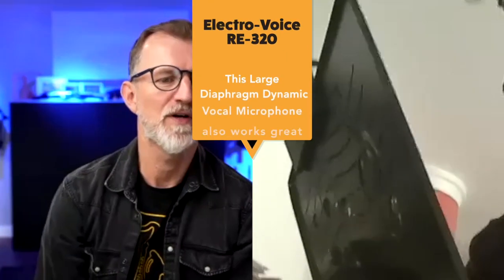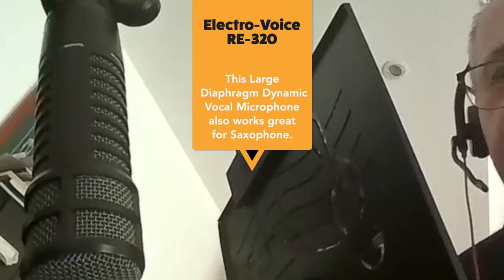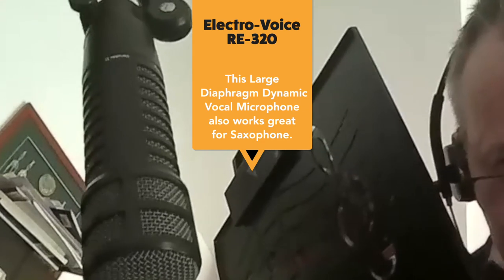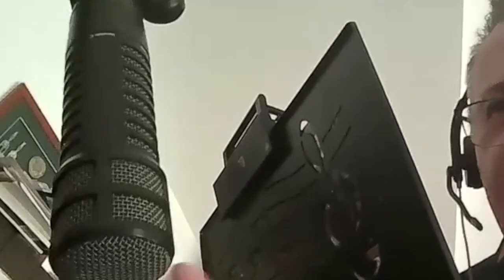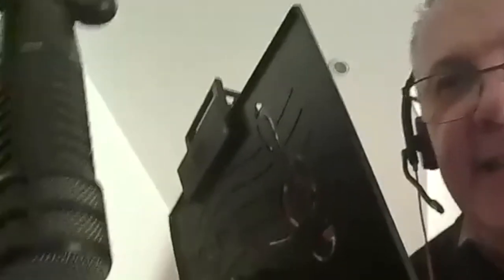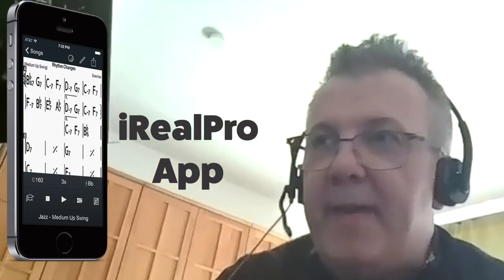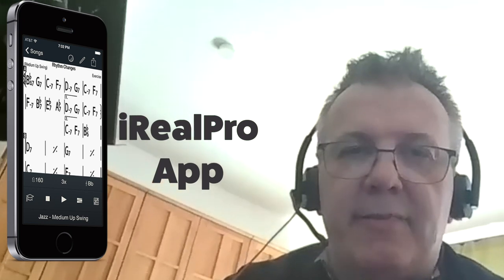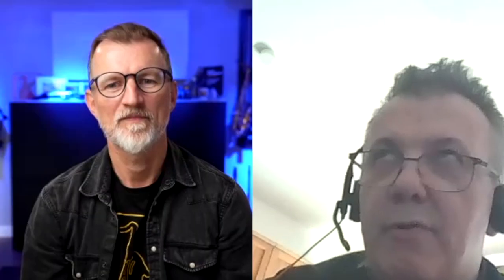What you'll need to gig as a solo sax player | Jazz Setup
Learn what equipment Sax School student Wolfgang uses to perform solo "Jazz" gigs on his saxophone!

Do you want to start performing solo but are not sure how? Grab the free guide above for all the details AND check out the other videos in this series to see what our Sax School members are doing.
Chapters:
0:00 - About this setup
0:49 - Sound system
3:25 - Other gear
5:18 - Playing backing tracks
6:56 - Future plans to improve the setup
7:39 - What is your advice for starting with this setup?